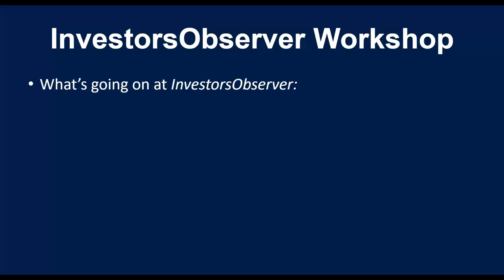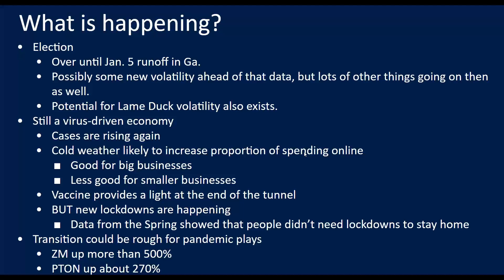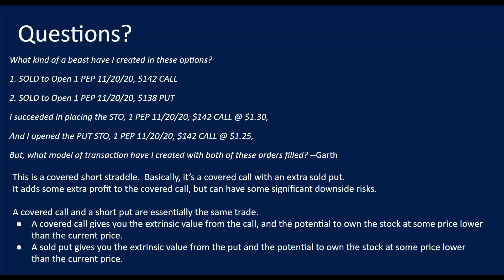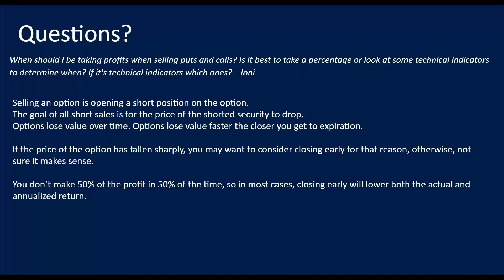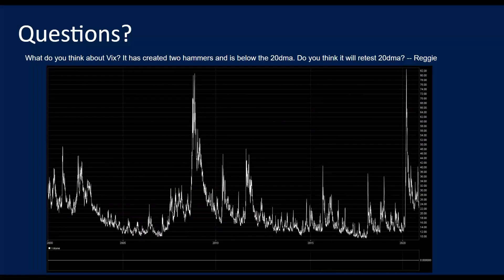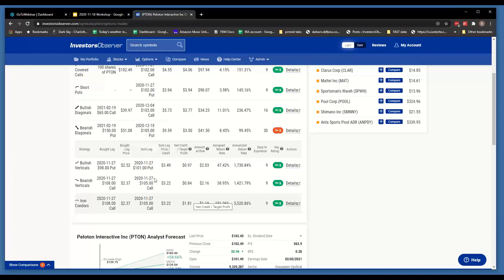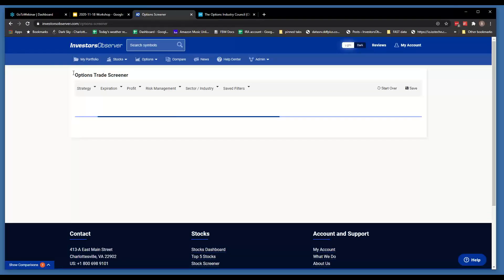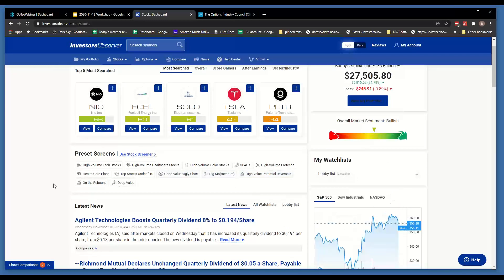InvestorsObserver Workshop: Nov. 18, 2020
Whether it’s options or stocks, beginner or expert; the individual investor relies on the research and technology of InvestorsObserver.

This presentation leads with an update about our new Stocks Dashboard. Then we cover what's going on in the stock market and the economy recently. We finish up with questions from subscribers about diagonal spreads, sold puts, credit spreads and other options trades as well as trading the VIX and a look at some stocks that have been winners in the pandemic.